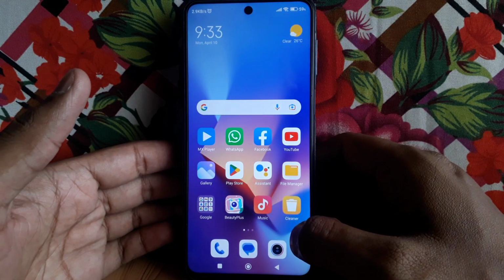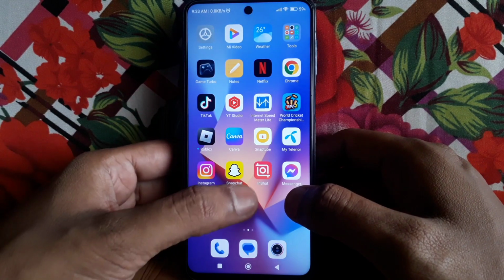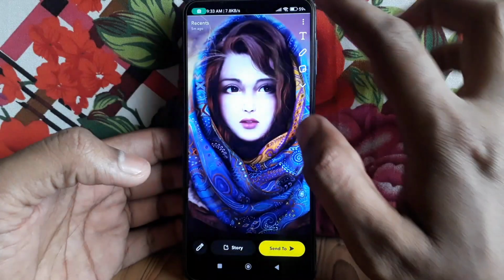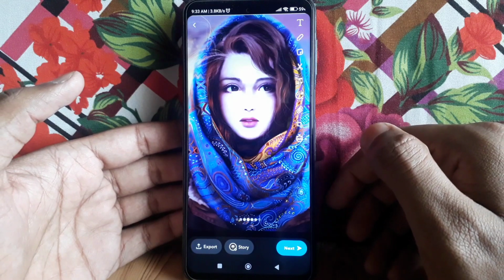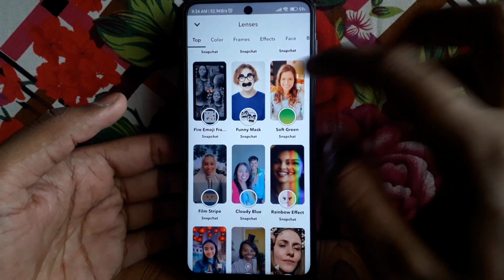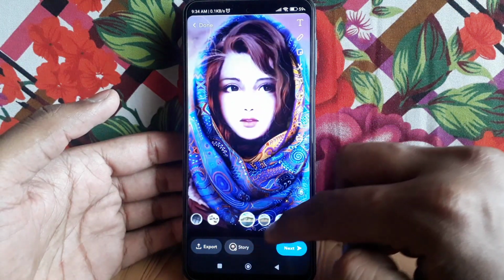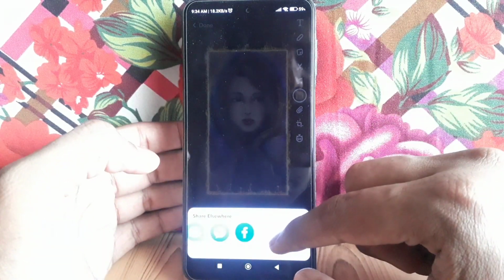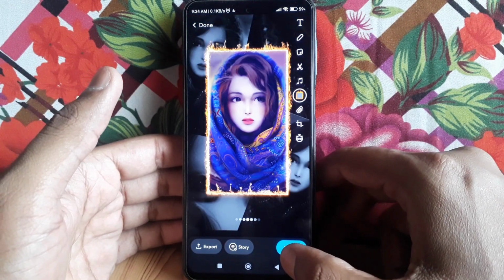how to add snapchat filters to pictures already taken|how to add snapchat filters to existing photos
When you want to know how to add snapchat filters to pictures already taken  but you do not find any method. If you are looking for how to add snapchat filters to pictures already taken then your search is over. In this video we will tell you an amazing way how to add snapchat filters to pictures already taken. So if you want to know how to add snapchat filters to pictures already taken then you have to watch this video completely.